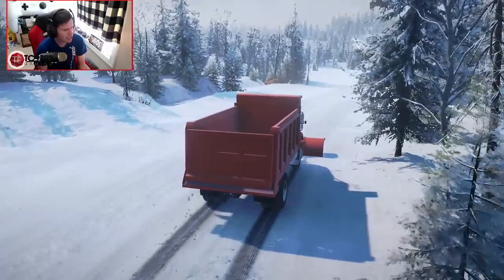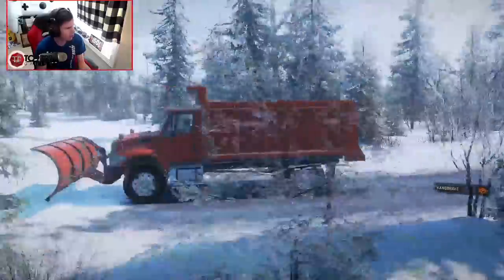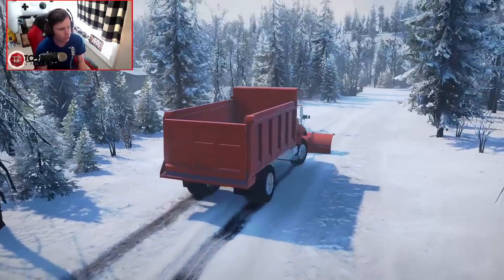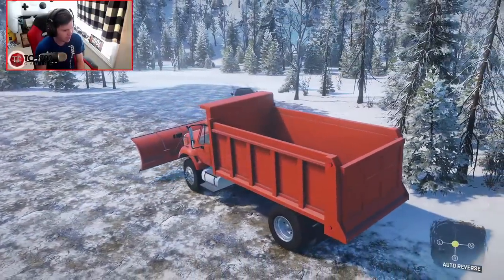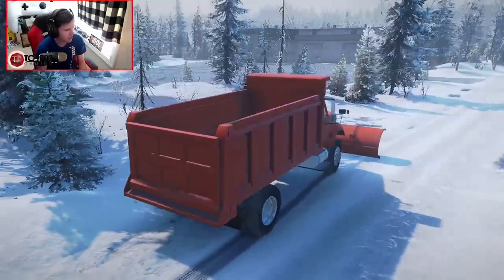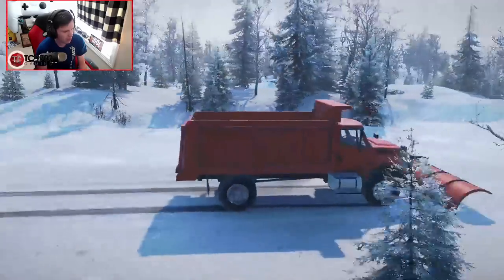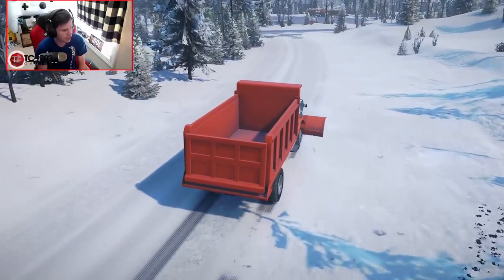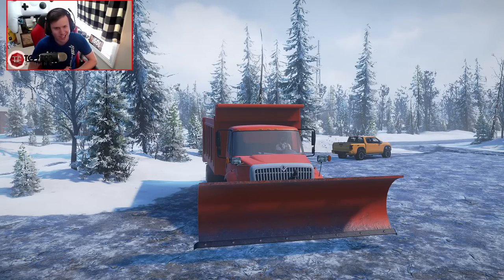SnowRunner: Plowing Snow and Rescuing WRECKED Vehicles! RP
SnowRunner: Plowing Snow and Rescuing WRECKED Vehicles! RP | TC9700Gaming

Welcome back to SnowRunner for a brand new RP! This time, we're going to be plowing snow and rescuing stranded vehicles from the ditch!